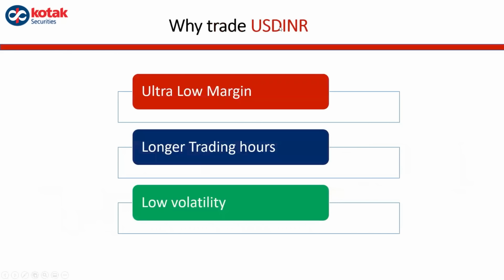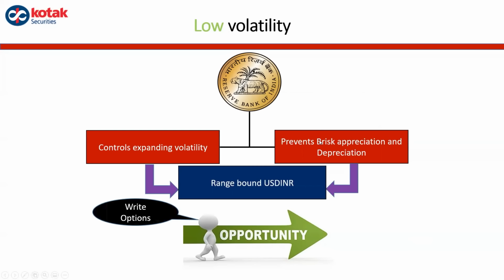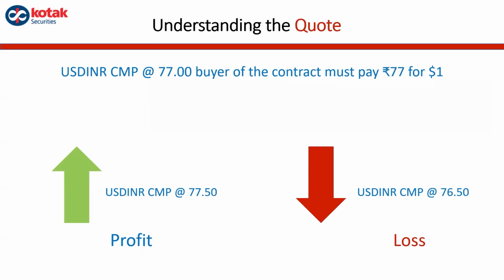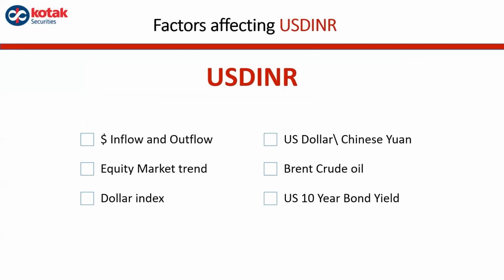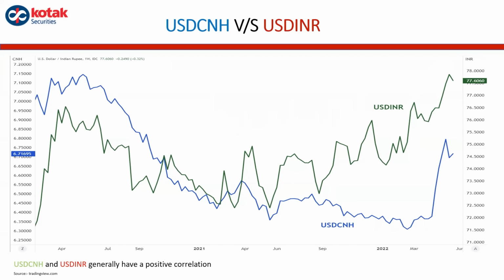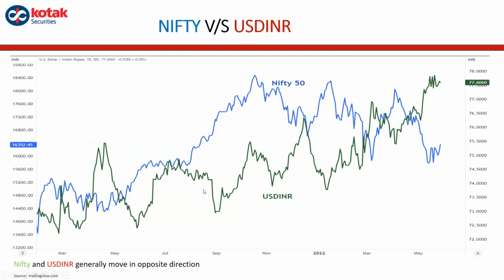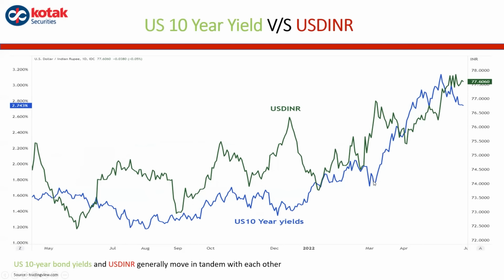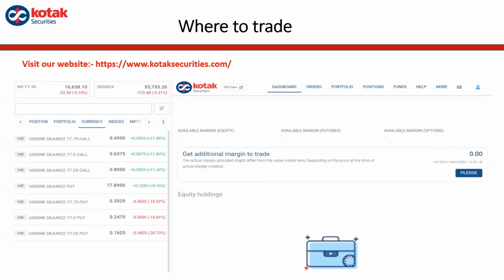Episode 3 | Currency Trading: USDINR Simplified With Mr. Karan Pai, CMT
Today in the third episode of our currency trading series, we take a look at the most commonly known and traded currency pair, “USDINR”. Today we understand the quote and take a deep dive into the factors driving the prices.

Speaker: Mr. Karan Pai, CMT | Research, Currency

If you have any doubts or queries, then share them in the comments section below and we will get back to you.

Also watch:
Episode 1 | Currency Trading: JPYINR Simplified With Mr. Karan Pai, CMT

Episode 2: Currency Trading: GBPINR Simplified With Mr. Karan Pai, CMT

Kotak Securities is a preferred choice of millions of customers when it comes to investment decisions. With free access to credible research, competitive pricing and high-speed trading platforms such Kotak Stock Trader mobile app and KEAT Pro X, it makes investing an effortless journey for both new investors and experienced traders. To open a FREE demat and trading account with Kotak Securities, please